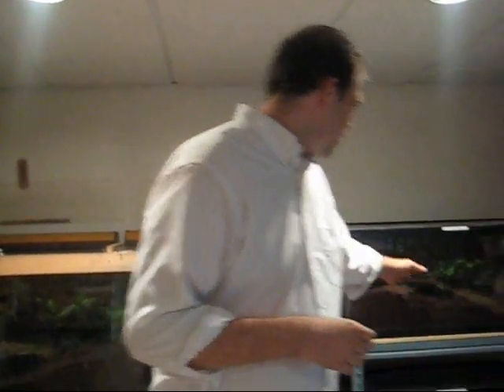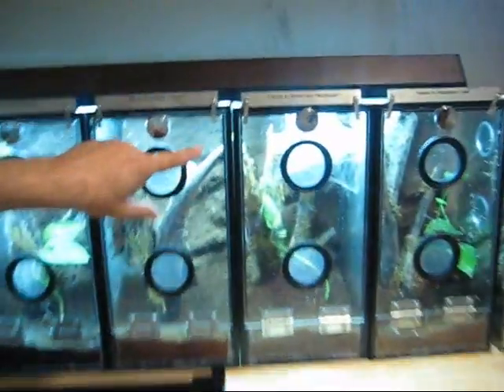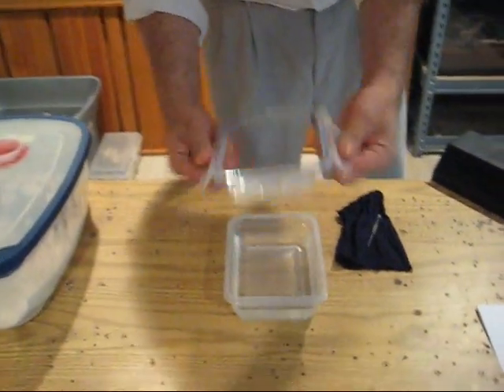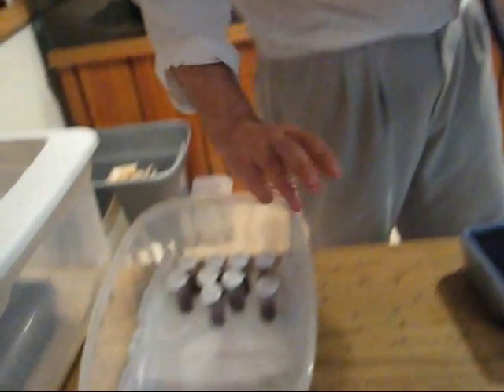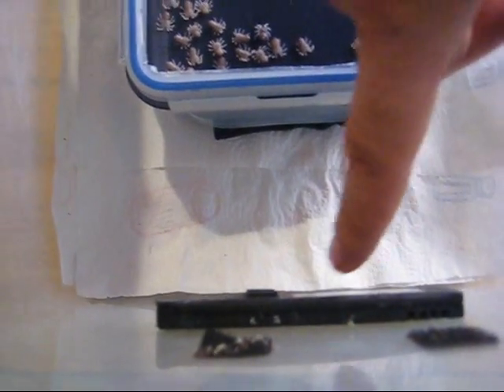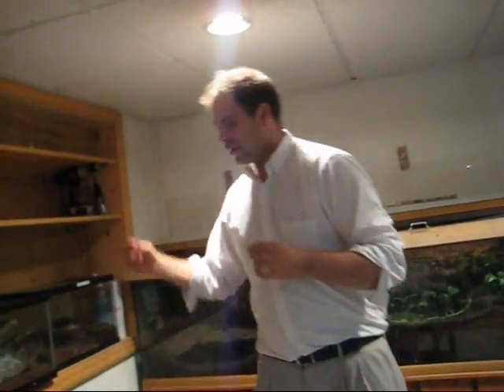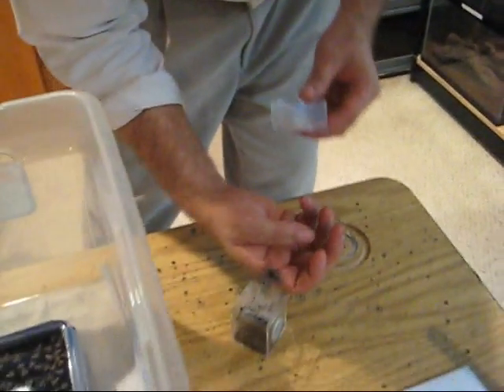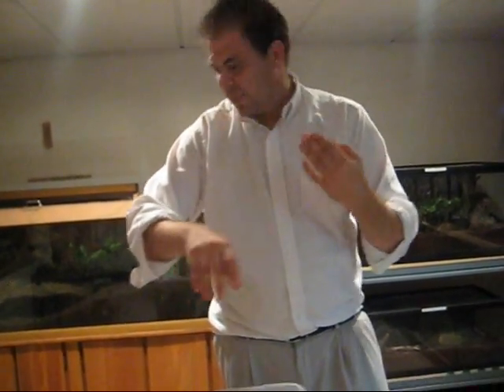Eggs to slings caresheet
A video caresheet on raising slings from eggs to 2nd instar slings. Lot of tips and tricks that I use. thought I would share with everyone!